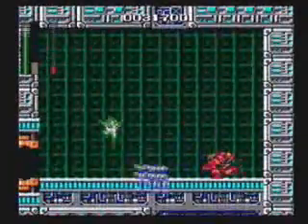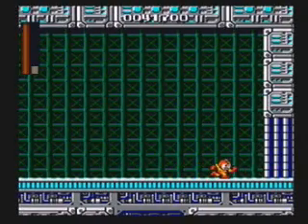Mega Man Finale: One Down, THIRTEEN More To Go!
At last, it's endgame. I wrap up this fun and enjoyable playthrough with defeating Wily Stage 3 and Wily Stage 4. As the title suggests, I've only slowed down Wily for the time being. One question still remains, why does Wily have a room full of Gutsman statues?